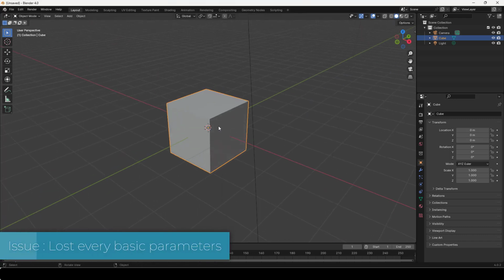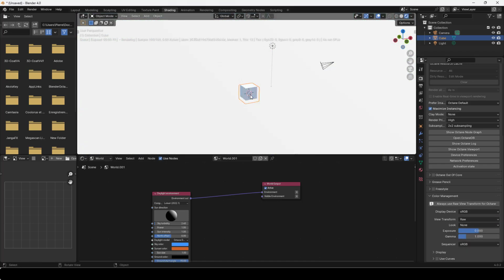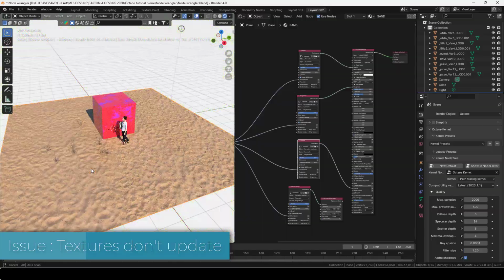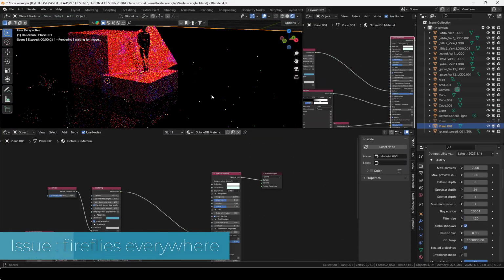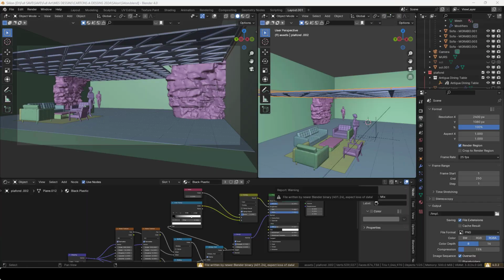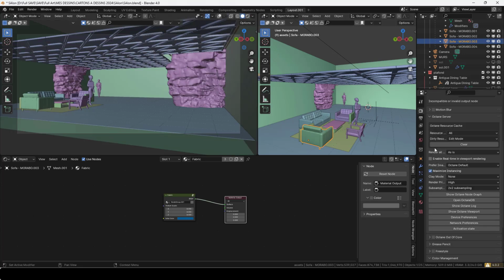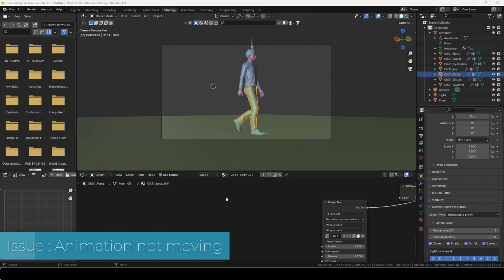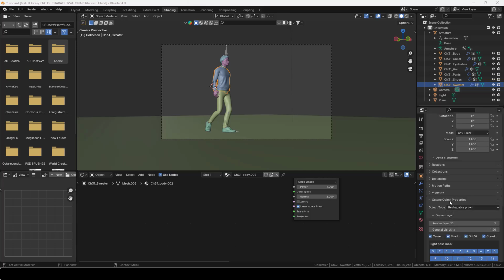Blender Octane issues and how to fix them - Part 1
Some of the issues you WILL encounter while using blender octane and how I fix them.
This is part 1, I have other things that need to be covered.

Do you have an annoying issue to fix? I will fix it !

Linkr.bio/pierresantamaria